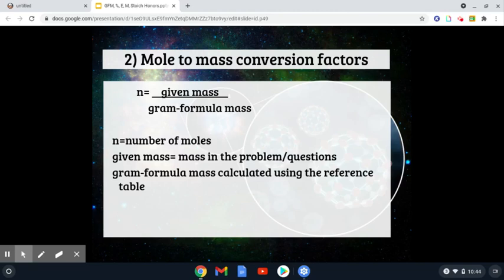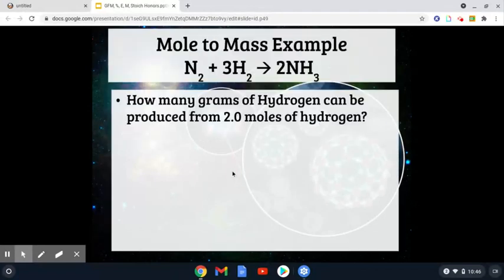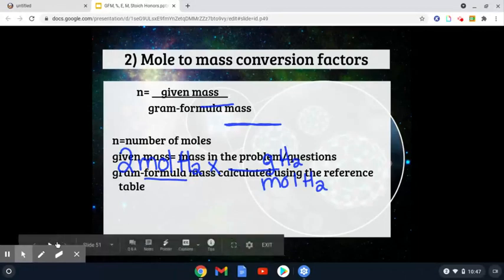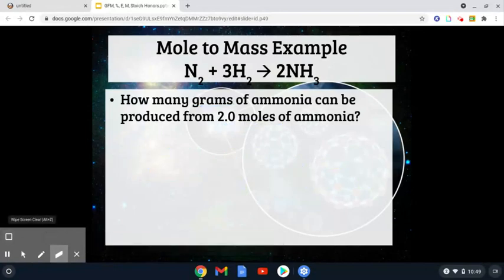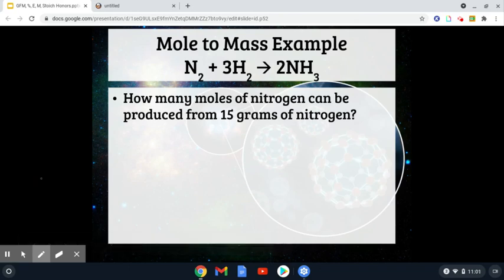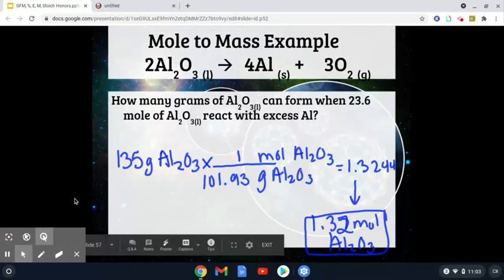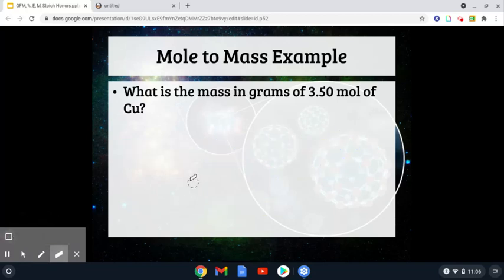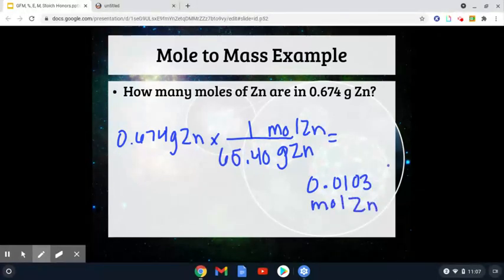Moles to Mass Conversions